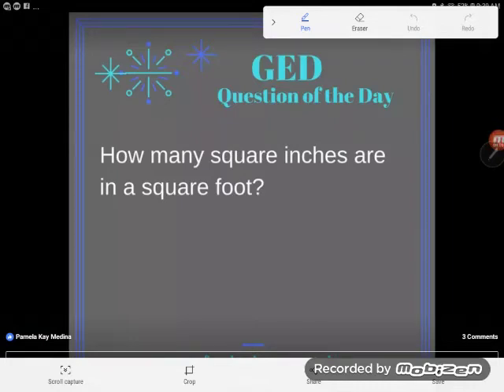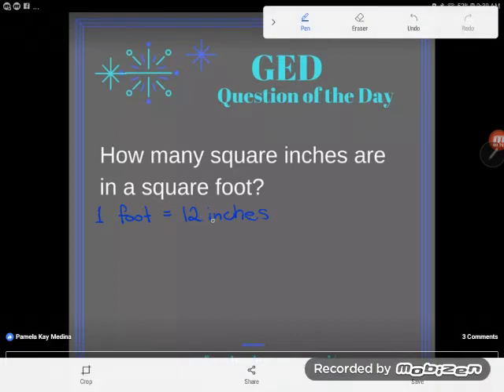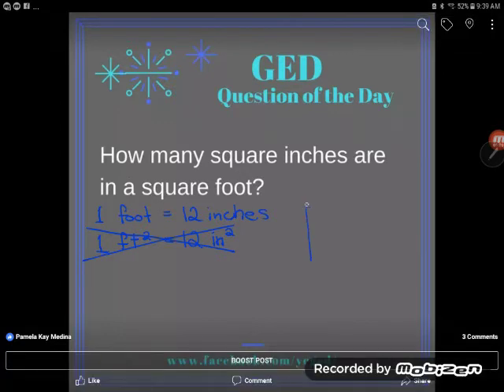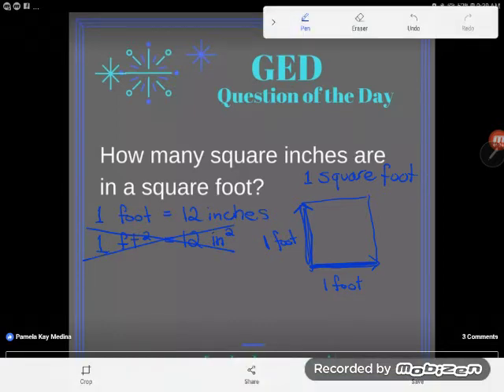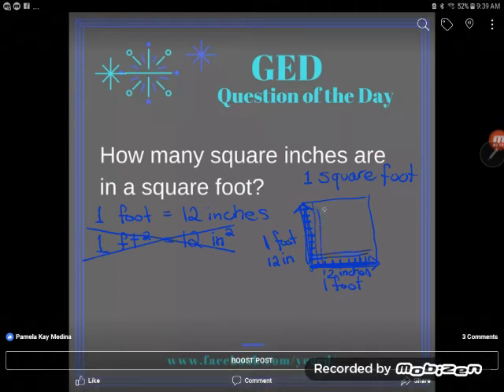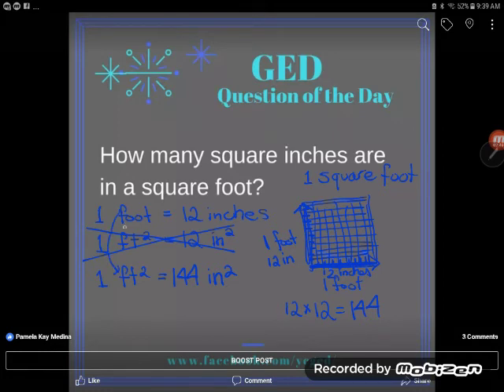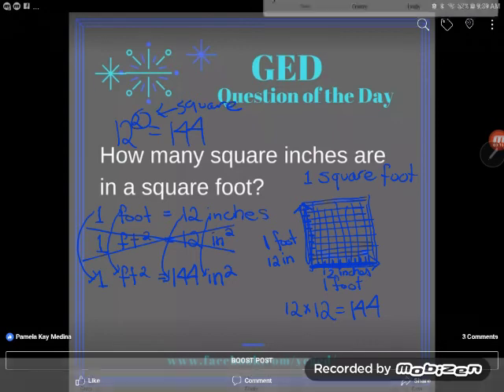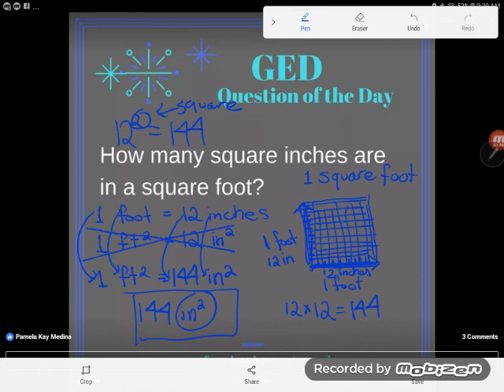GED Math: Converting Square Units Example Problem 2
How many square inches in a square foot? Most students would say 12 but they'd be wrong. Follow along as Kate guides you through converting a square foot into square inches.